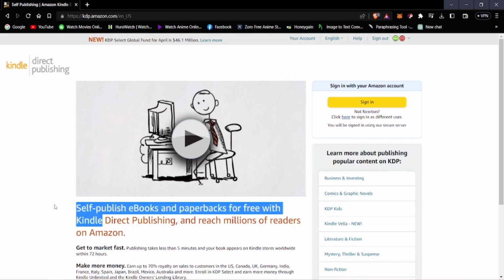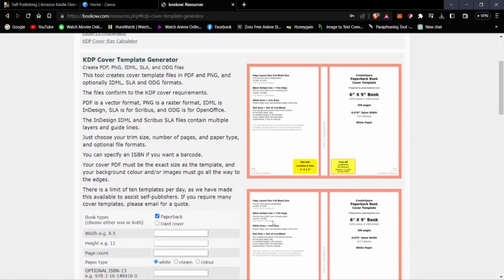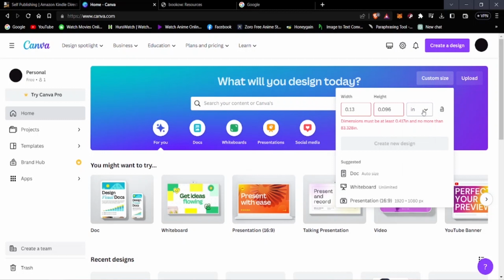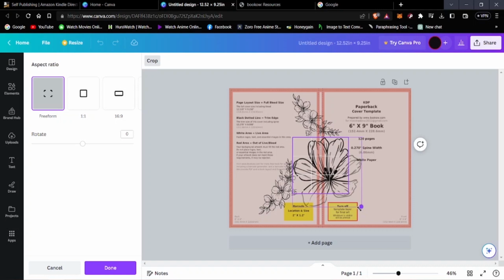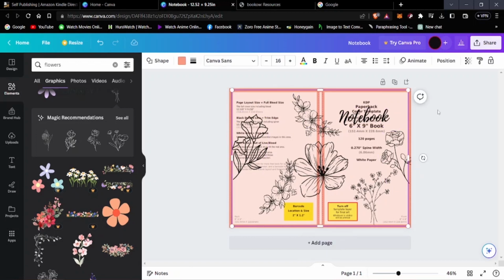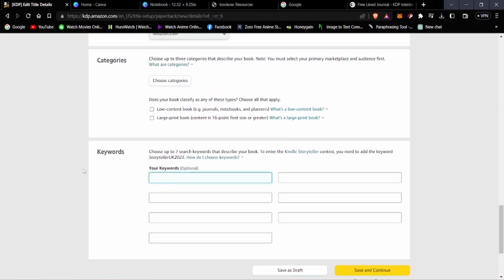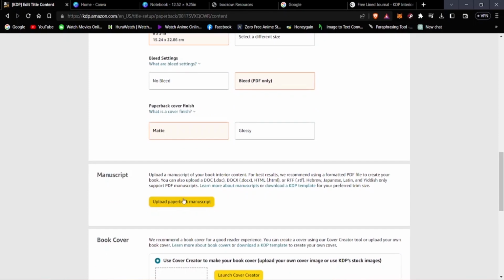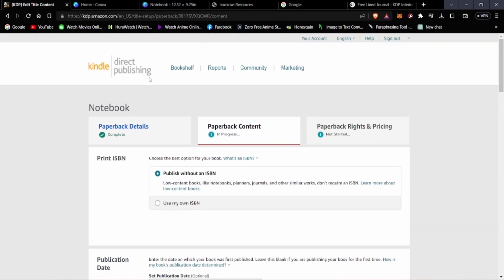Amazon Kindle Direct Publishing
Are you ready to publish your book and share it with the world? Look no further than Amazon Kindle Direct Publishing! In this video, we'll walk you through the process of publishing your book on Amazon's platform. Get ready to turn your passion into profit as we guide you through the steps of uploading your manuscript, creating a cover design, and setting your price. With millions of potential readers at your fingertips, there's no better time to start publishing with Amazon Kindle Direct Publishing. Don't let fear hold you back from sharing your story - watch this video now!